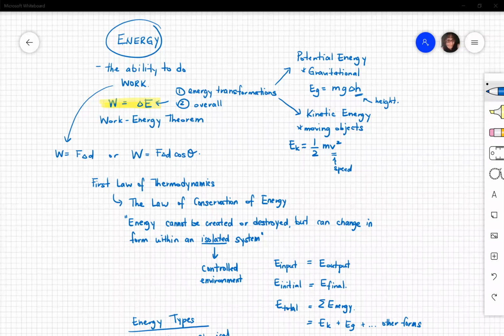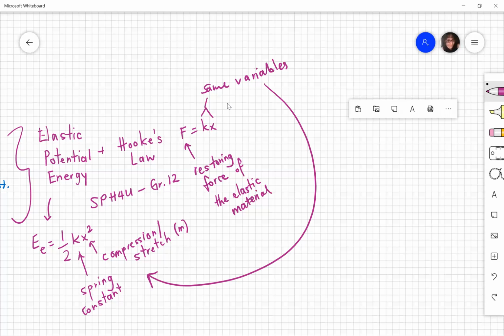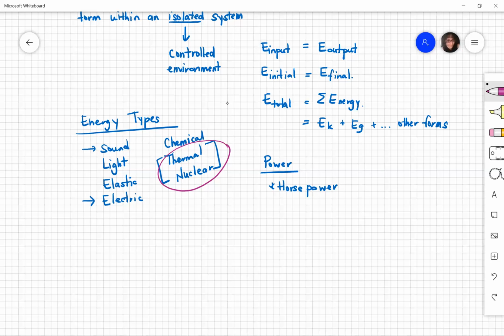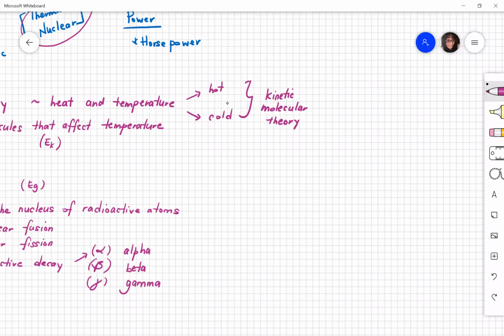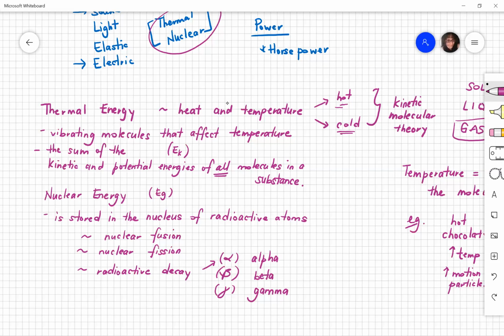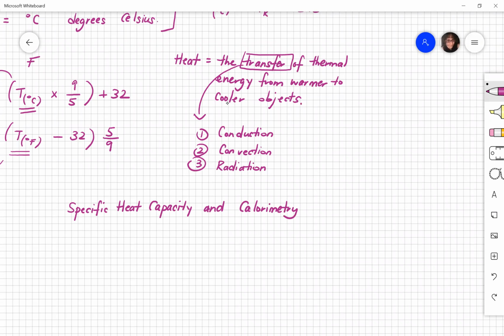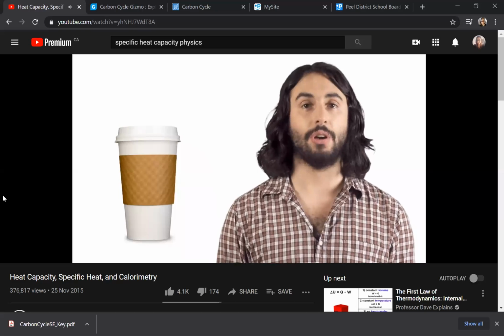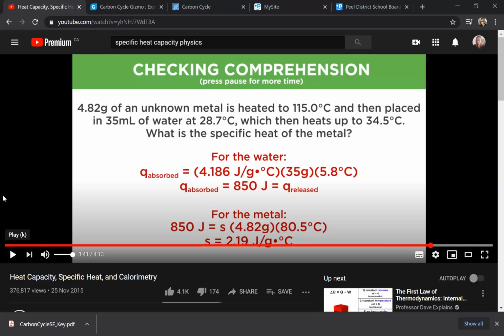Energy & SHC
This video lesson is about energy concepts, the law of conservation of energy and specific heat capacity (also presented by Prof. Dave - thank you!).   Take a look!